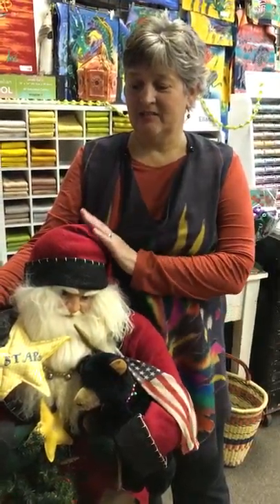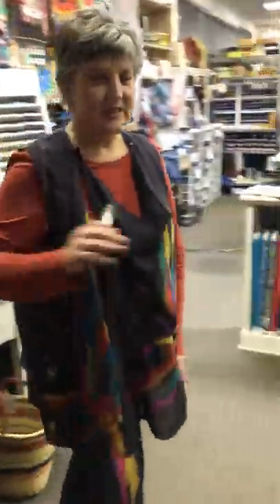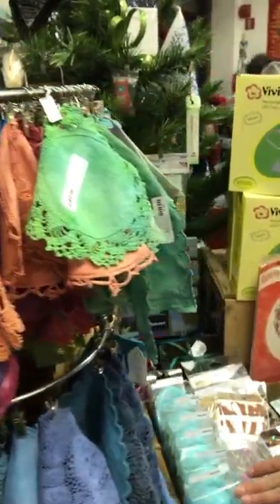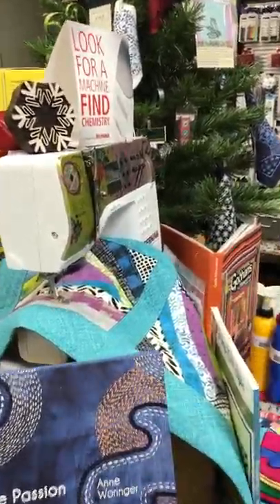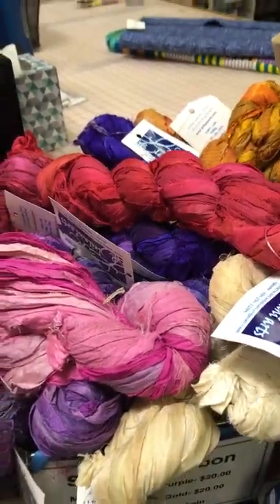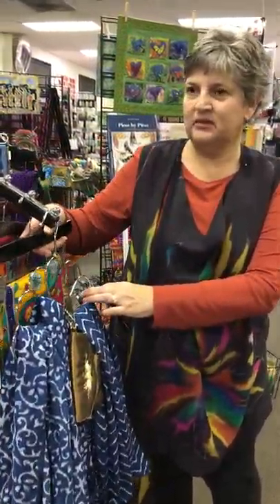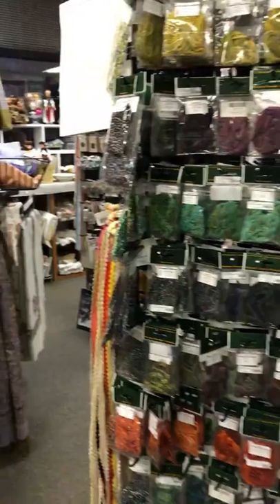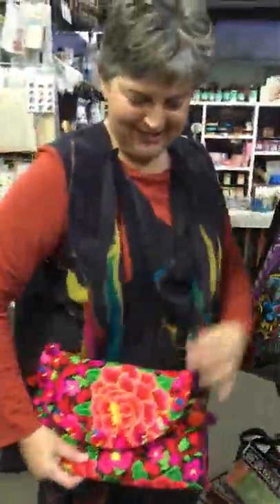Creative Clips Artistic Artifacts Shop Tour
Take a tour of Artistic Artifacts to see the type of supplies we carry in the store and online.  You'll find Creative Finds for Creative Minds including new, ethnic, hand dyed, and vintage fabrics and a range of fiber and mixed media supplies.